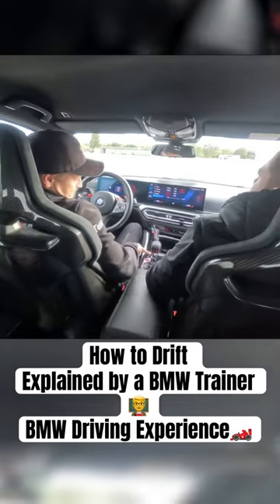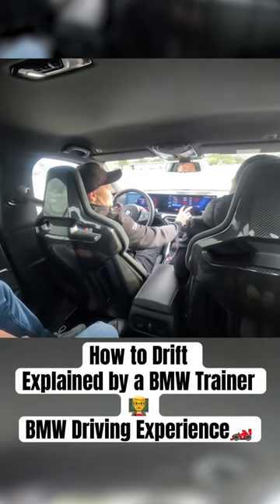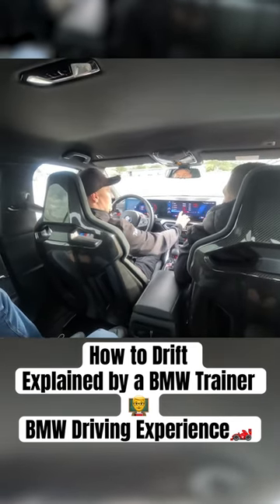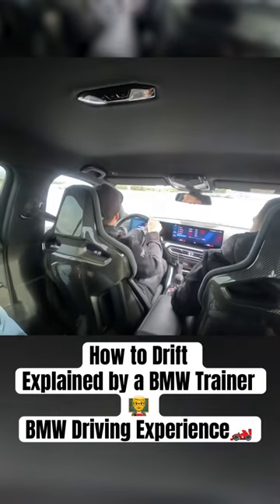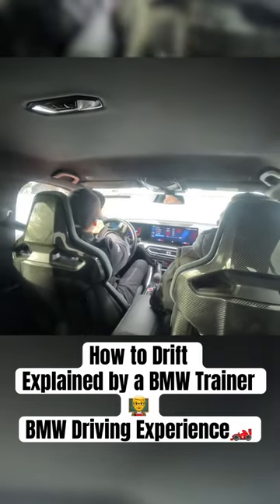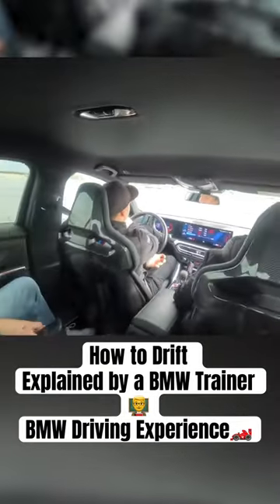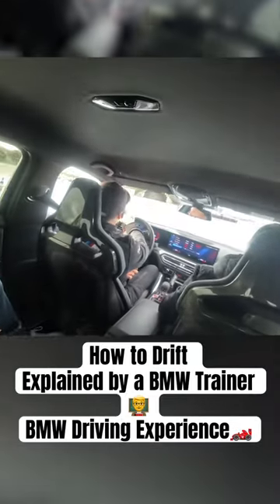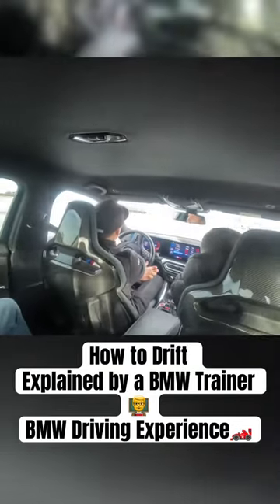BMW Driving Experience Instructions How to Drift!